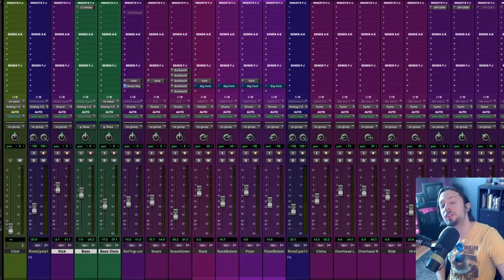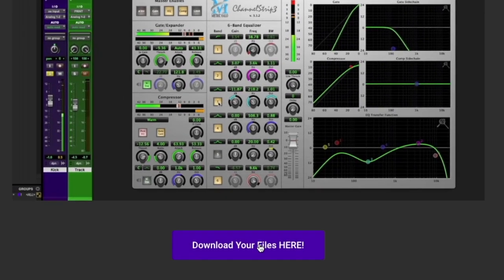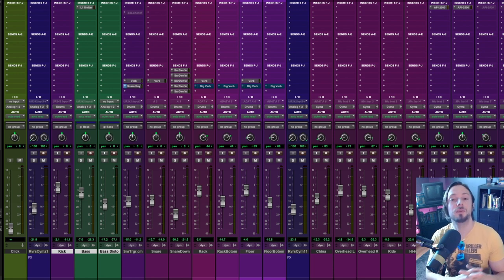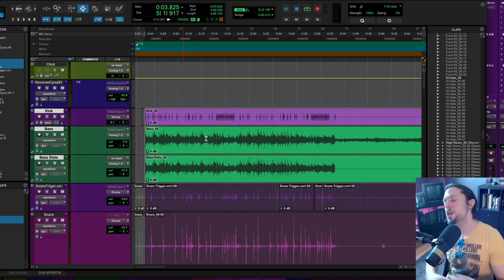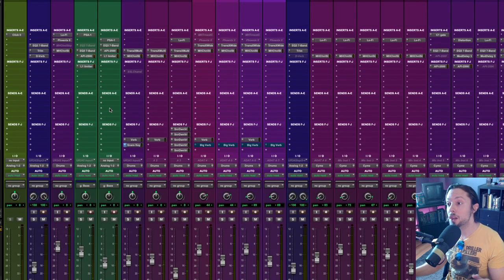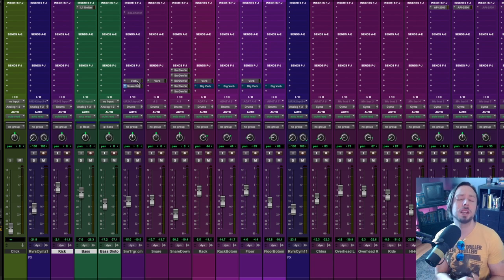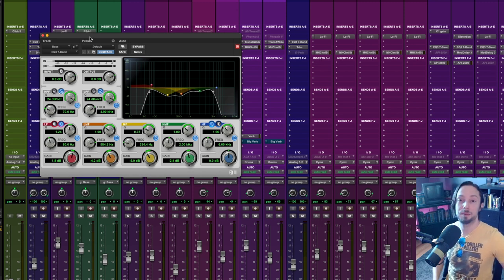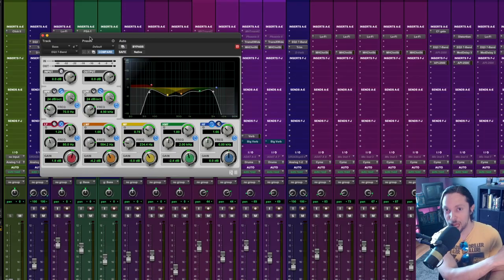How To EQ Kick Drums & Bass Guitars To Stop FIGHTING In The Mix!!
►► Multitrack Download w/ Mixing Cheatsheet & Tutorials → Get FREE access to the Crisp & Clear Heavy Mix Formula

In this straightforward and to-the-point tutorial, I share with you exactly how to EQ your kick drum and bass guitar to stop fighting each other in the mix.

You don't need sidechain compression...

You don't need multiband compression...

You don't need expensive EQ plugins...

You just need to learn these simple techniques.